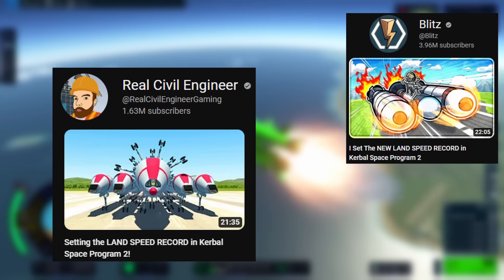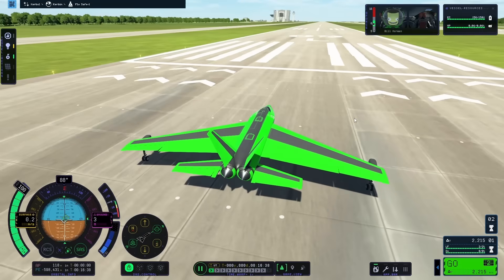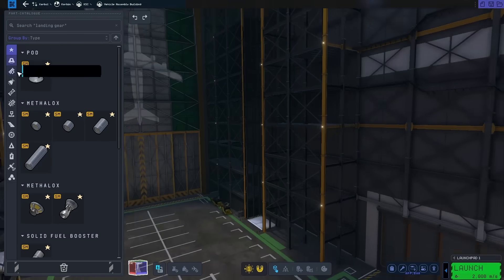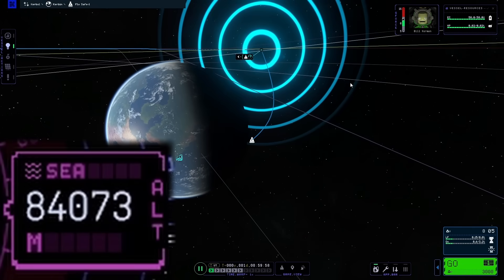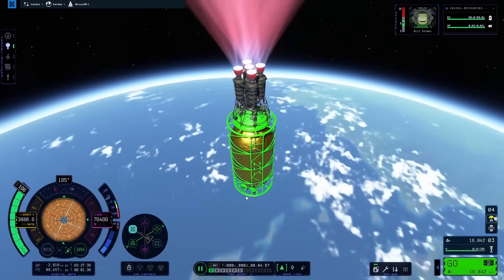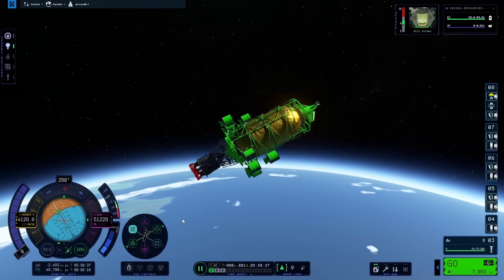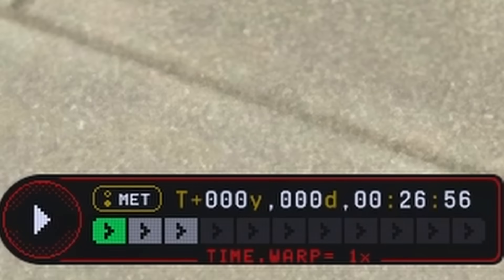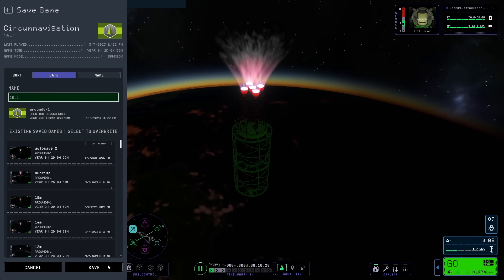Setting The CIRCUMNAVIGATION World Record in Kerbal Space Program 2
How did I get mach 122? Well, 4200m/s is mach 12.2, and distances in the ksp system are 1/10 that of real life, so 122!